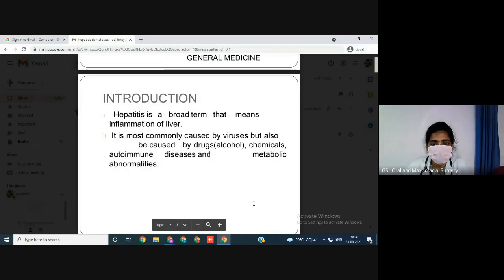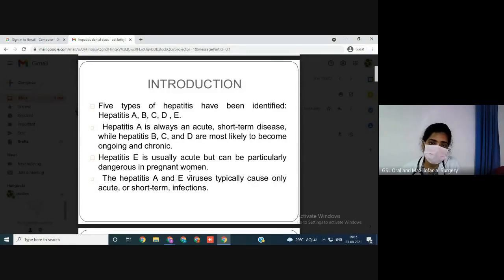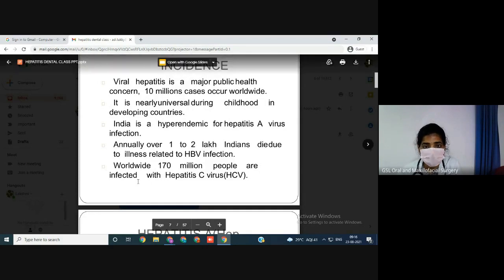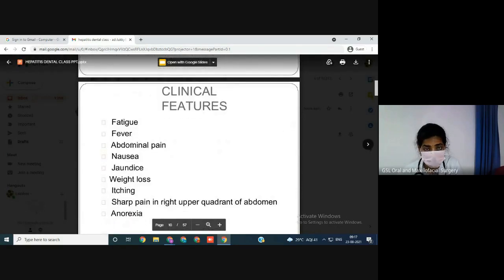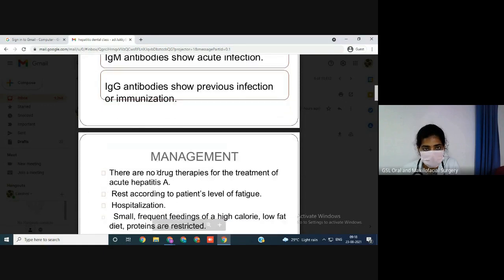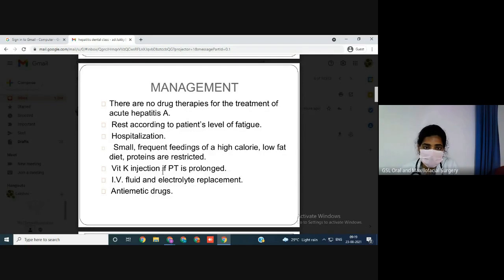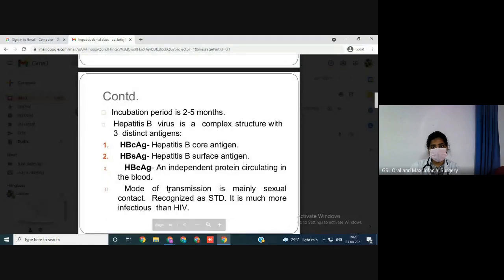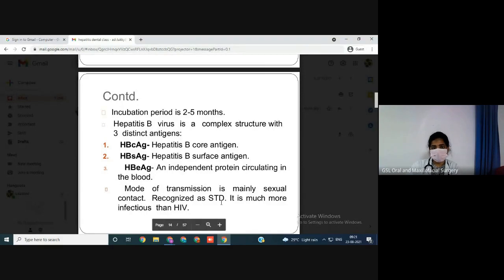Hepatitis General Medicine class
General medicine class